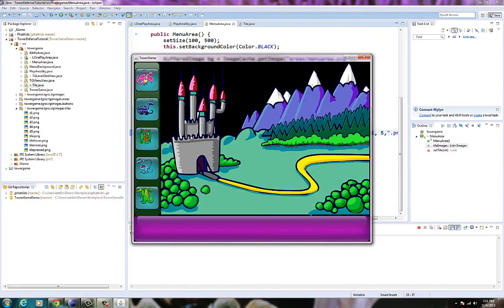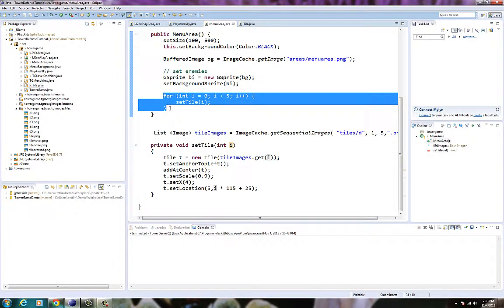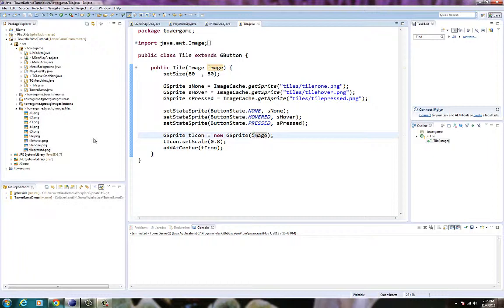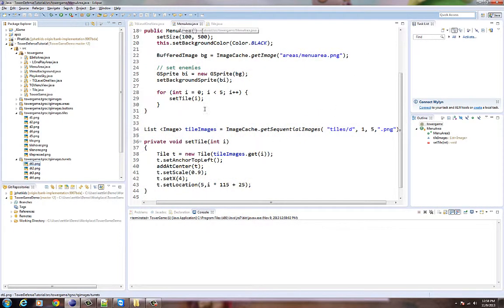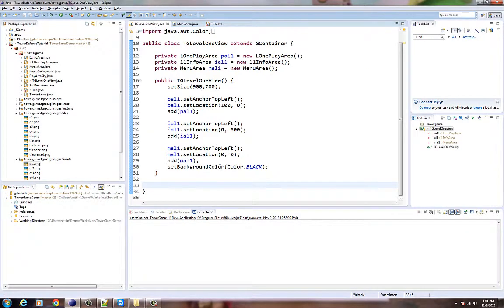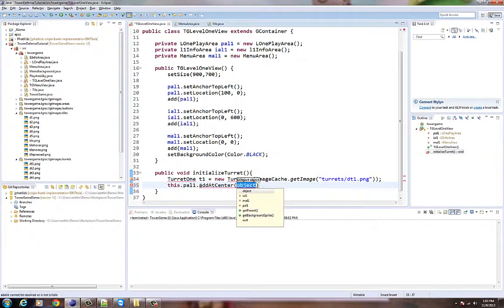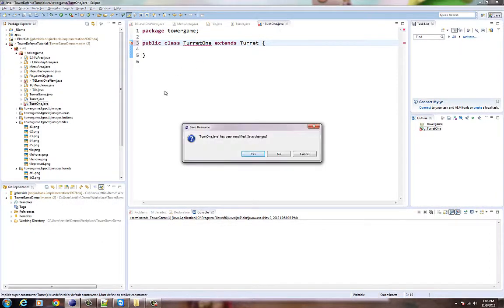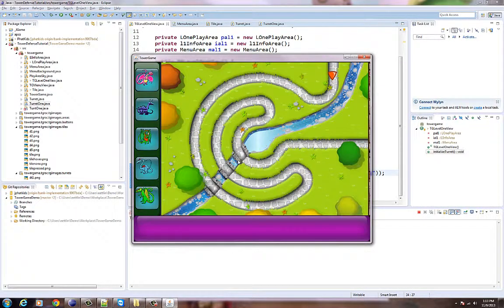5 Lesson Five: Adding turrets to play area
In This lesson we will add turret icons to the buttons in the tile menu and place a turret on the play area when a button is clicked